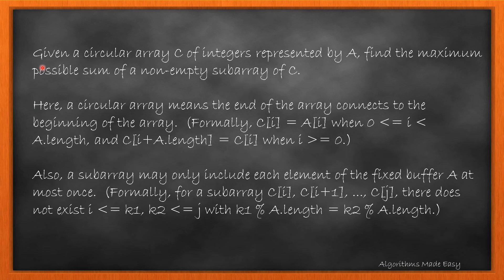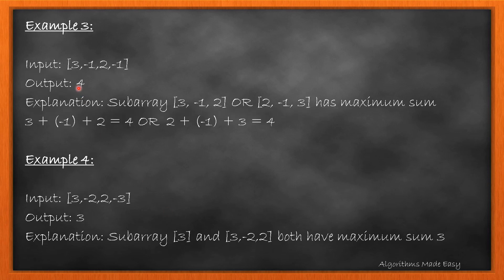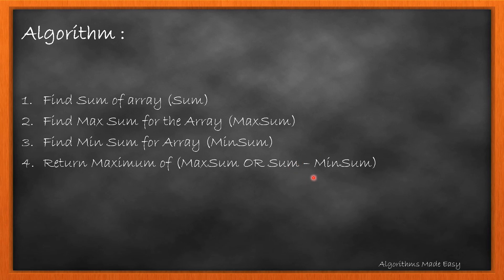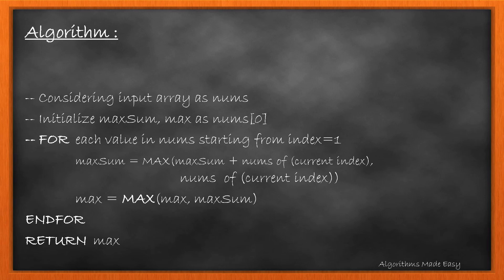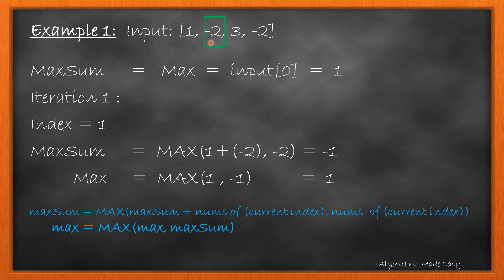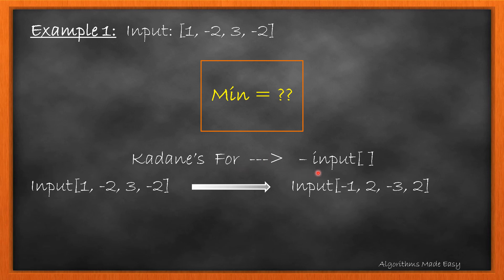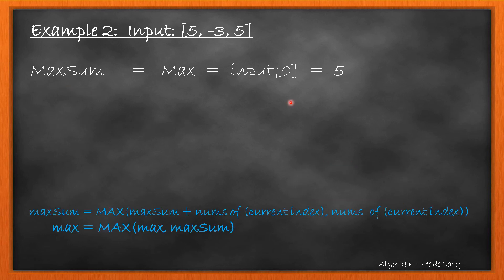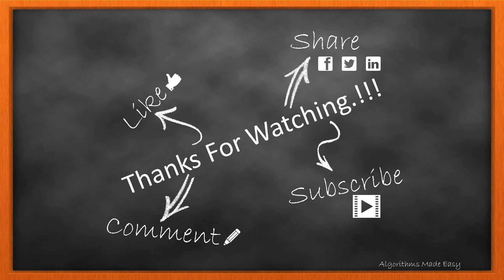Maximum Sum Circular Subarray | Leetcode - 918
Problem statement:
Given a circular array C of integers represented by A, find the maximum possible sum of a non-empty subarray of C.

Here, a circular array means the end of the array connects to the beginning of the array.

Also, a subarray may only include each element of the fixed buffer A at most once.

Example 1:

Input: [1,-2,3,-2]
Output: 3
Explanation: Subarray [3] has maximum sum 3
Example 2:

Input: [5,-3,5]
Output: 10
Explanation: Subarray [5,5] has maximum sum 5 + 5 = 10
Example 3:

Input: [3,-1,2,-1]
Output: 4
Explanation: Subarray [2,-1,3] has maximum sum 2 + (-1) + 3 = 4
Example 4:

Input: [3,-2,2,-3]
Output: 3
Explanation: Subarray [3] and [3,-2,2] both have maximum sum 3
Example 5:

Input: [-2,-3,-1]
Output: -1
Explanation: Subarray [-1] has maximum sum -1